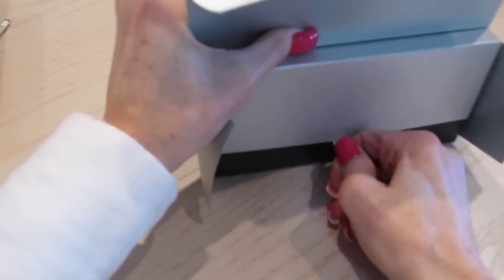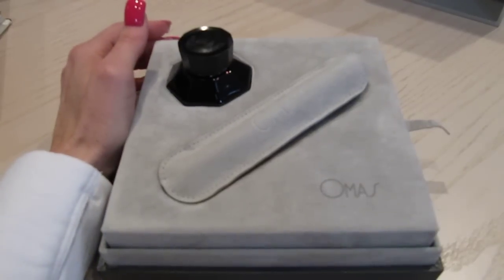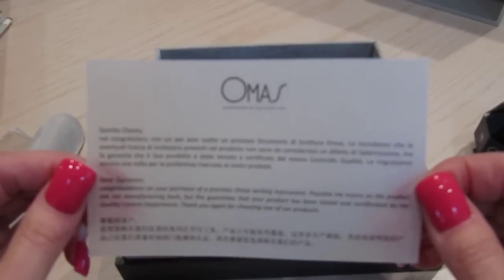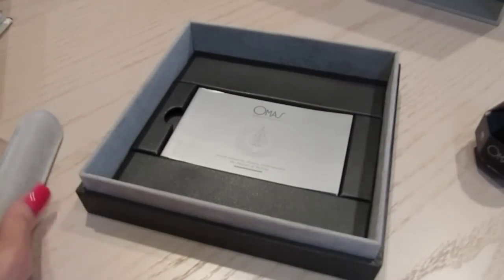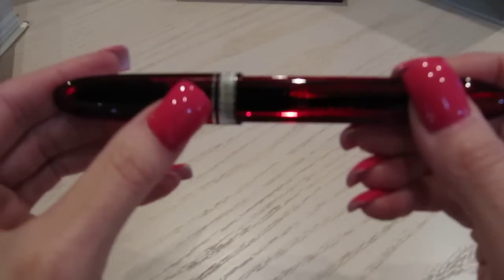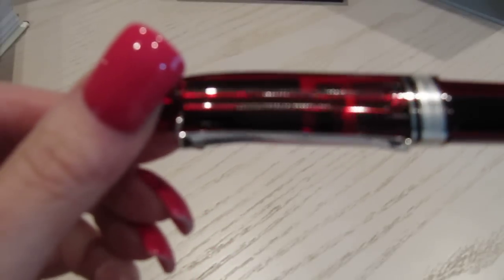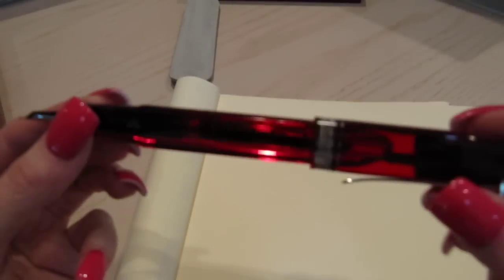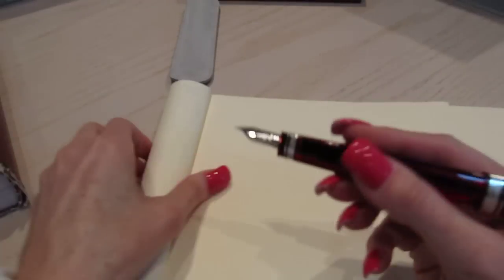Omas 360 Fountain Pen Review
Here is the beautiful OMAS 360 Fountain pen in cotton resin with 18 kt gold nib in Fine point.